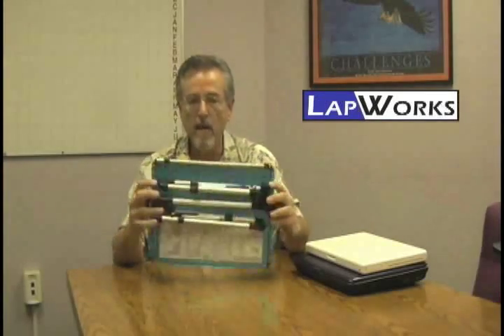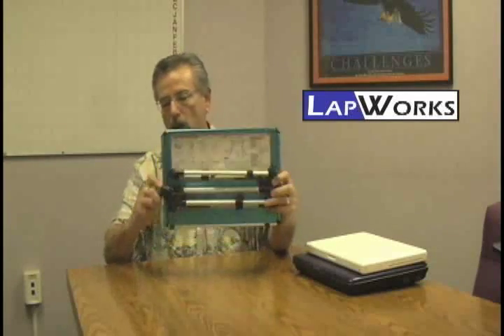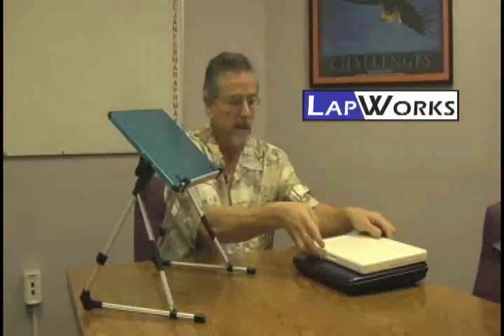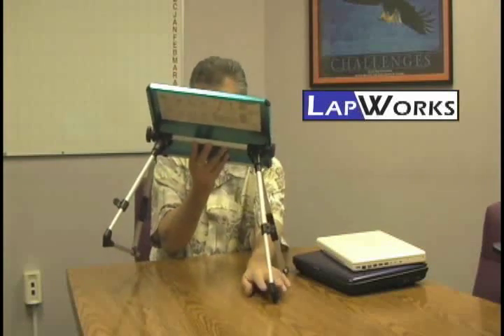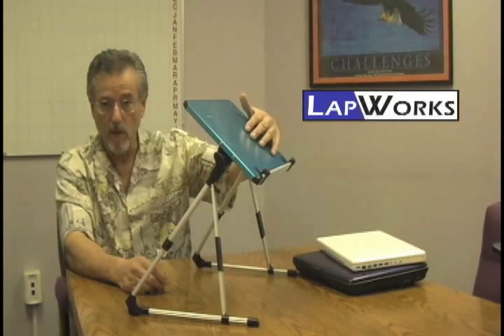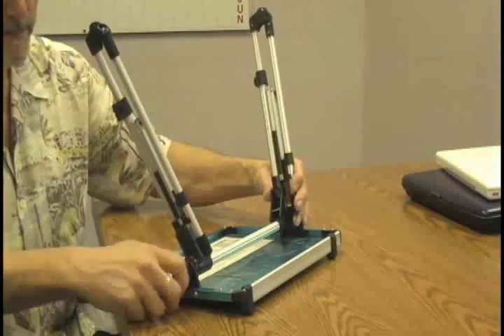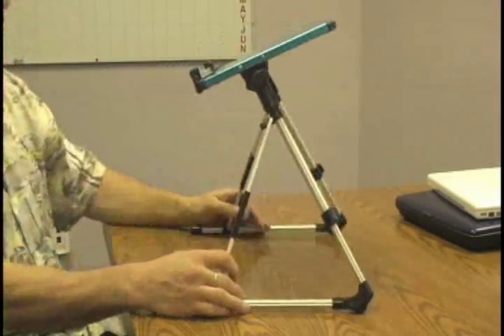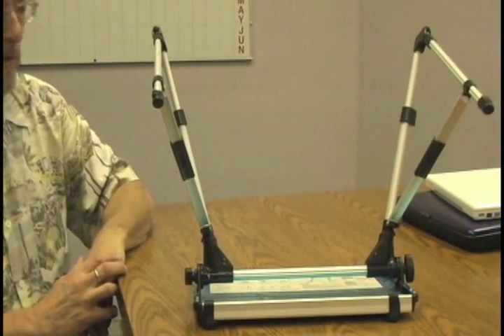New Product Acrobat Desktop Stand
The Acrobat Laptop Stand is an all-purpose, off-the-lap,   platform for notebook computers of all sizes. It lifts the notebook off-your-lap and positions it for easy viewing and puts an end to sore wrists and stiff necks that prolonged laptop usage can cause. The Acrobat LS improves the ergonomics of using a notebook computer by providing an infinite number of adjustments in height and angle. This product is made of Aluminum and is therefore extremely light weight. Because of its light weight and versatility, the Acrobat LS can be set-up in bed, on a sofa or chair, on the floor and even as a desktop stand. This product is one of the most versatile and simple-to-use desktop stands on the market today.